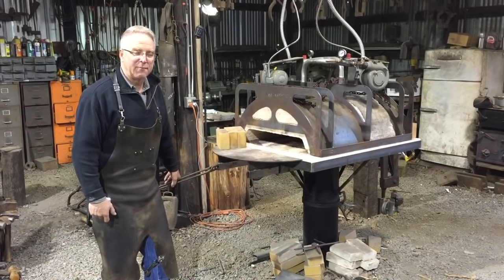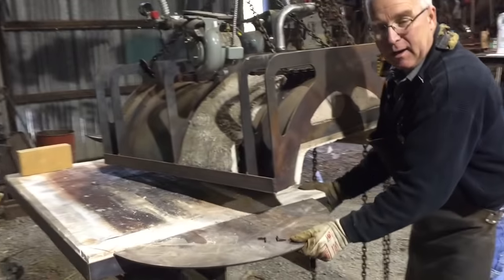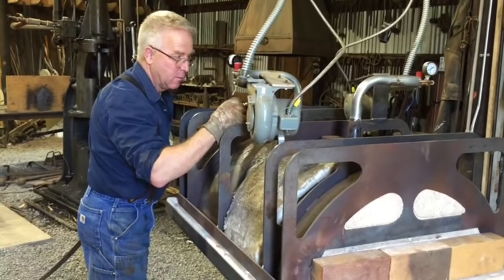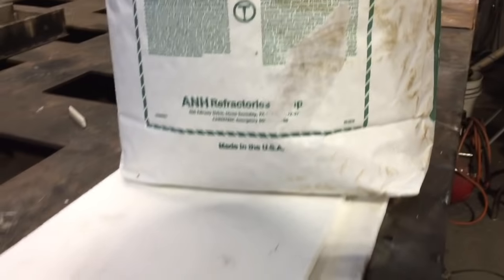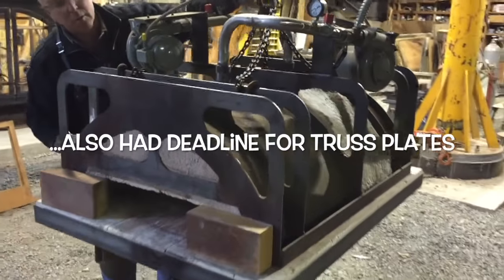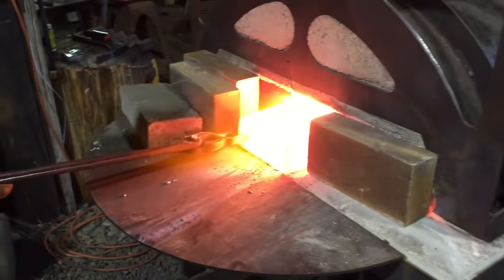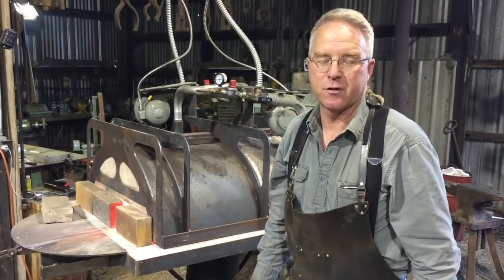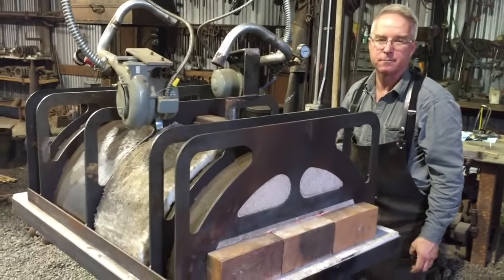XXL Blacksmith Forge - Original Design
There probably aren't many forges out there quite like this one.  I designed and built this several years ago. It has worked perfectly in every way, and I am very proud of it!

I'm happy to answer any questions you may have - ask away, and when I get the chance
I will chime in.